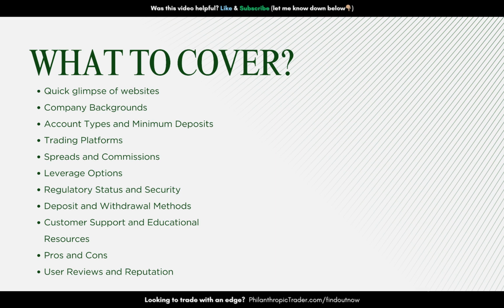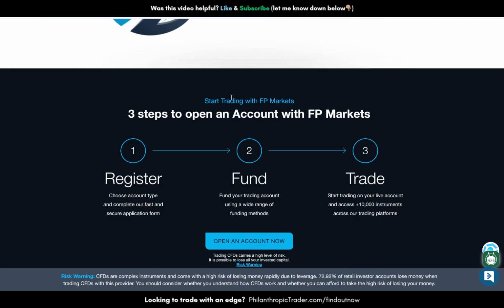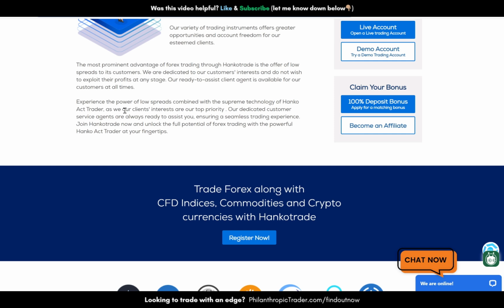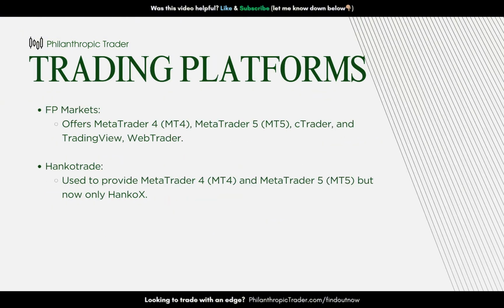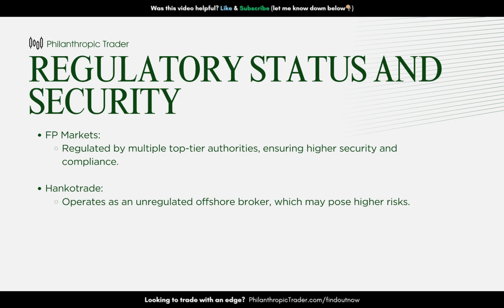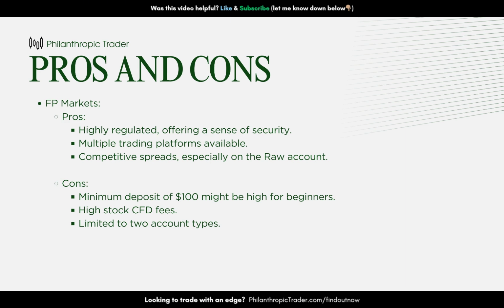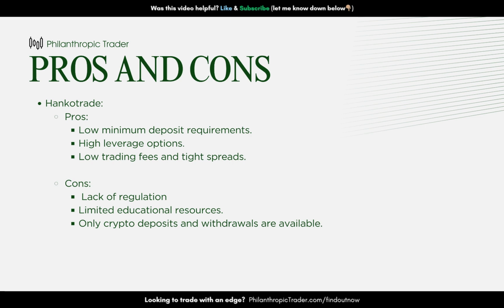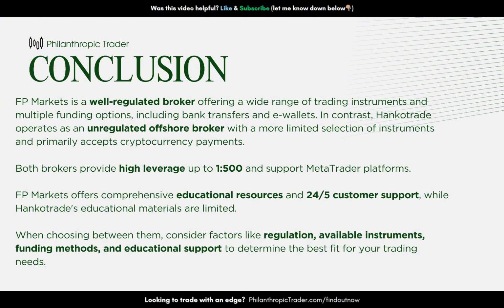FP Markets vs Hankotrade: Which Broker Is Better For YOU? [Comprehensive Guide]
In this video, I'll be going over FP Markets vs Hankotrade: Which Broker Is Better For YOU? [Comprehensive Guide]

⍒ FREE Mini-Course ⍒

⍒ Forex Brokers ⍒

Are you deciding between FP Markets and Hankotrade as your Forex broker? Choosing the right broker is critical to your trading success, and this video offers a detailed comparison to help you make an informed decision.

We’ll dive into:
✔️ Trading Platforms: Explore the tools, features, and usability of each broker’s platform.
✔️ Spreads & Fees: Compare costs, commissions, and spreads to see which broker offers better value.
✔️ Regulation & Security: Understand the licensing and safety measures to protect your funds.
✔️ Account Types: Review the options available for beginner and advanced traders.
✔️ Deposit & Withdrawal Options: Learn about payment methods, processing times, and hidden charges.
✔️ Customer Support: See how responsive and helpful each broker is for resolving issues.

Whether you’re prioritizing low fees, robust trading tools, or fast execution, this video breaks down everything you need to know about FP Markets and Hankotrade.

👉 Watch now to find out which broker comes out on top!